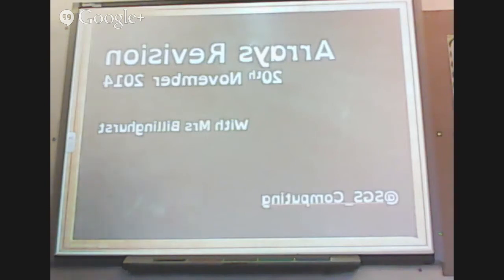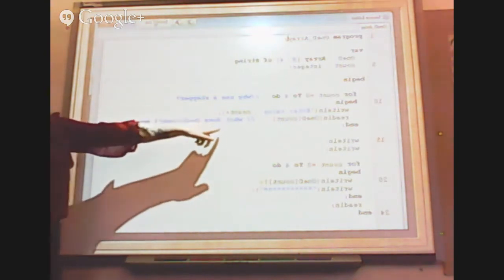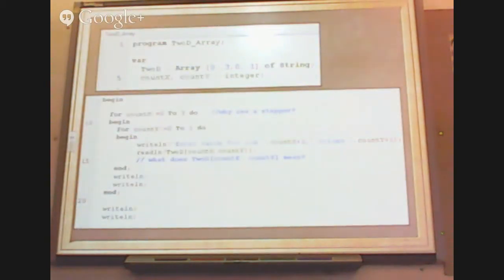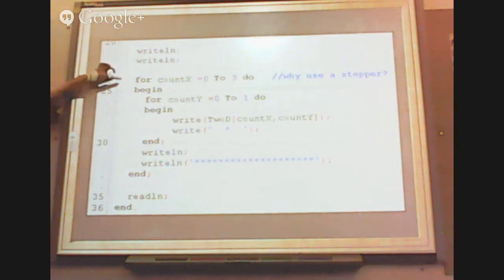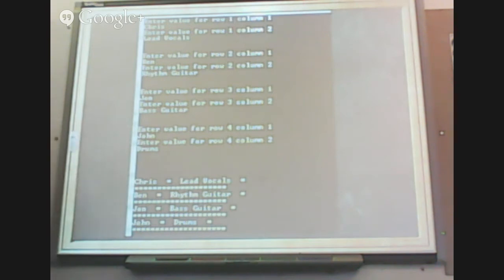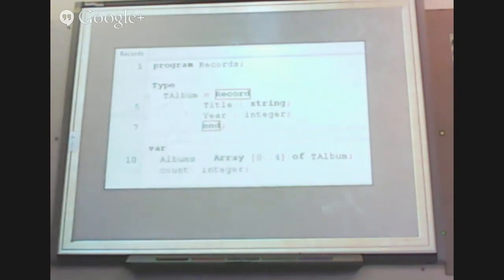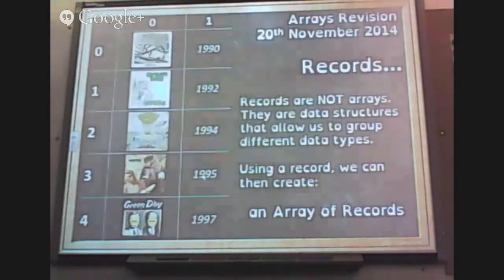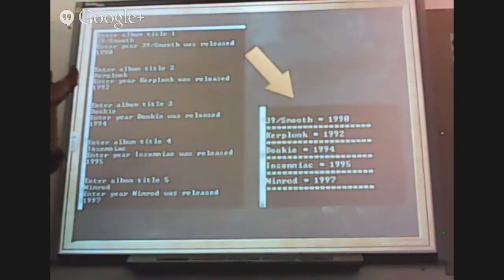AS Computing - Revise & Learn: Arrays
This is a revision session for the COMP1 Computing Students for Steyning Grammar, but open to any student who wishes to revise online along with us. This is the first of our On Air sessions, so please bear with us whilst we iron out any technical issues!

*** Issue found! - Our first broadcast had the first array slides showing backwards. This was highlighted by one of the live viewers and fixed for the second and third task ***

*** Further considerations - As viewing the code for these videos is quite difficult, we may consider either: screen sharing / making the powerpoint available via the session ***

*** We did have a connection issue near the end of the lesson where we lost connection to the internet (please skip past this!) ***